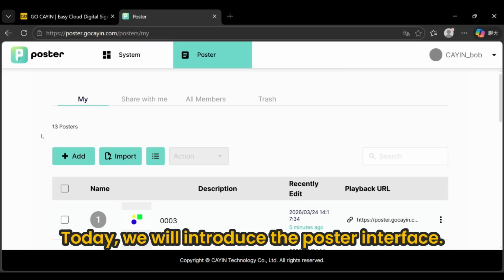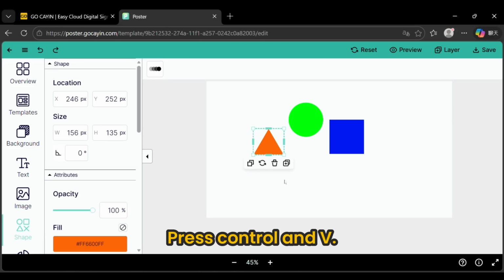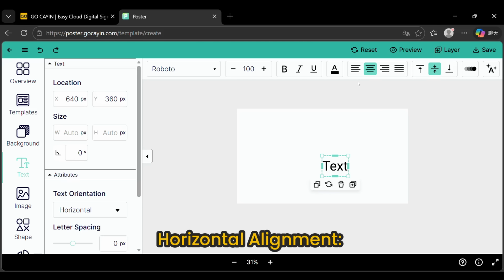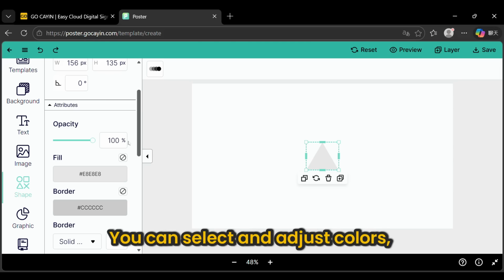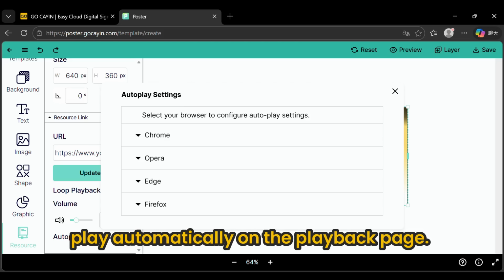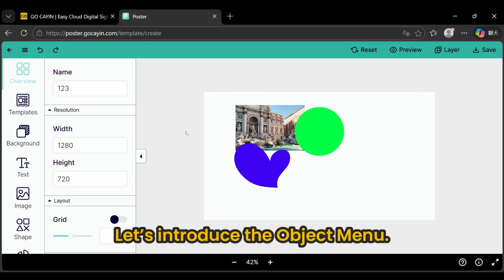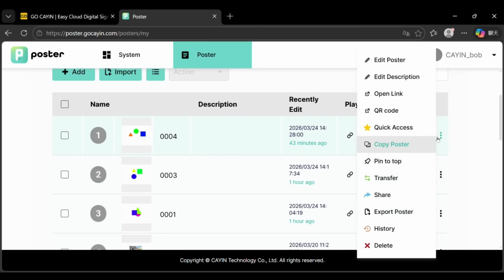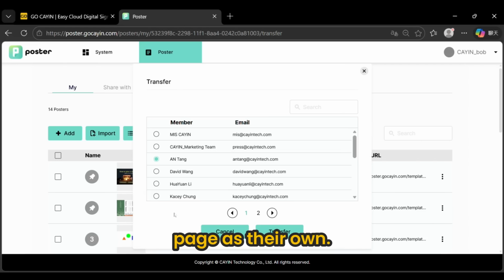GO CAYIN poster Tutorial: Embed YouTube, Maps, & Social Media Easily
Unlock the full potential of your digital displays with GO CAYIN poster, the premier cloud-based design tool for professional digital signage. In this comprehensive walkthrough, Meg from CAYIN Technology takes you through every feature—from basic templates to advanced resource embedding—to help you create stunning, high-impact visuals for your brand.

In this video, you will learn:
*How to use professionally designed templates or create custom resolutions.
*Mastering the toolbar: Layer management, locking functions, and undo/redo.
*Enhancing visuals with animations, masking, and gradient backgrounds.
*Integrating live resources: YouTube videos, Instagram posts, and Google Maps.
*Efficient management: Collaboration sharing, file transfer, and batch operations.

Why choose GO CAYIN?
As a global leader in digital signage, CAYIN Technology provides reliable, innovative, and user-friendly solutions. Our GO CAYIN platform simplifies content publishing across Android-based players and tablets, making it the perfect choice for chain stores, hospitality, and corporate environments.

🚀 Start your digital transformation today!
Experience the power of GO CAYIN for yourself.